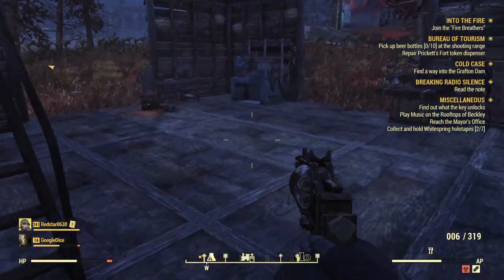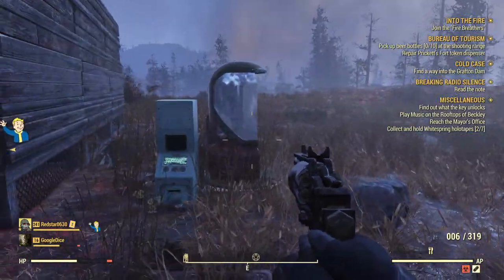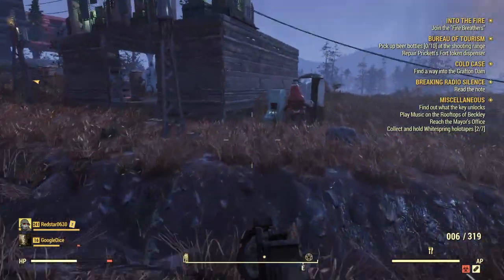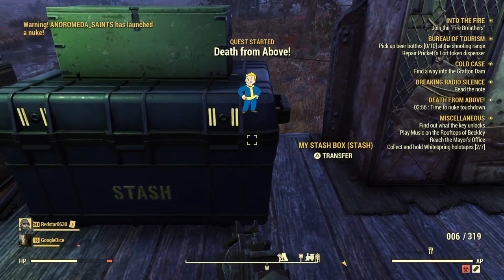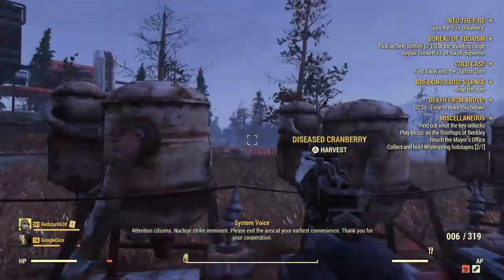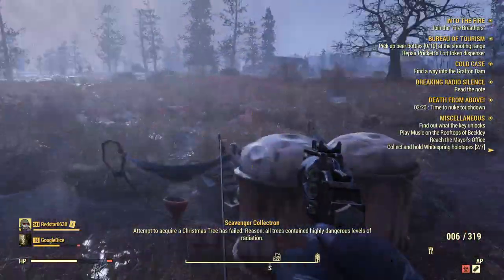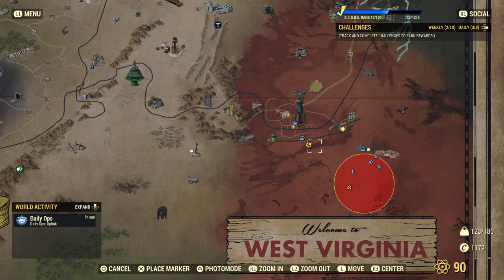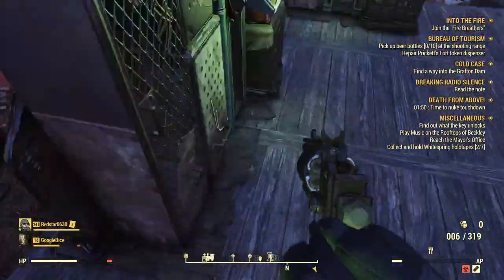My C.A.M.P. Fallout 76